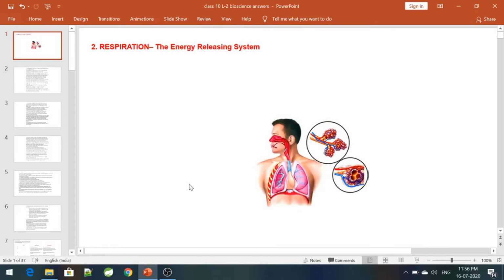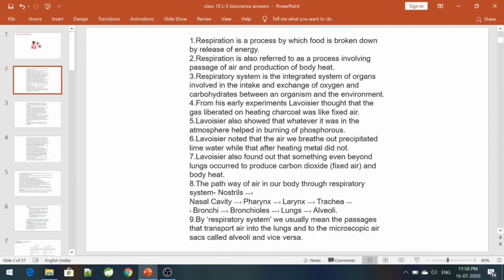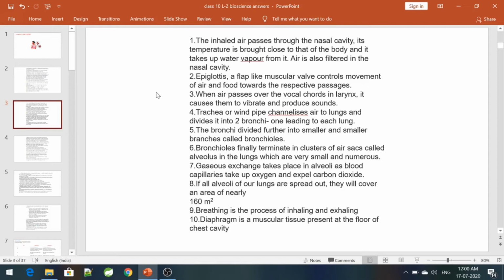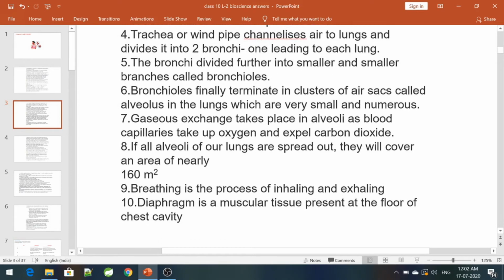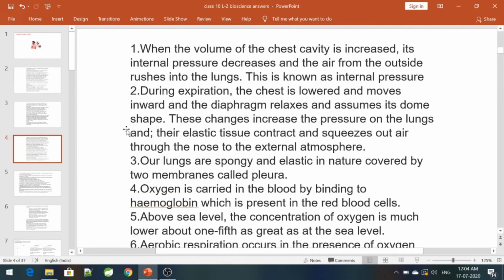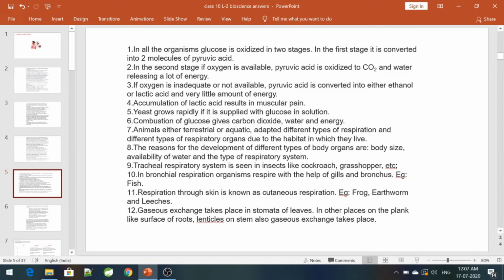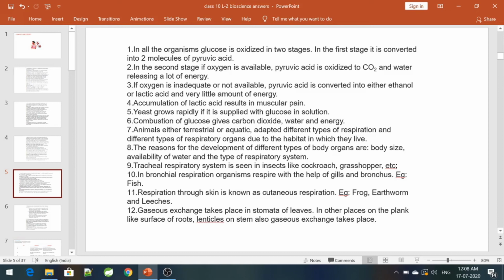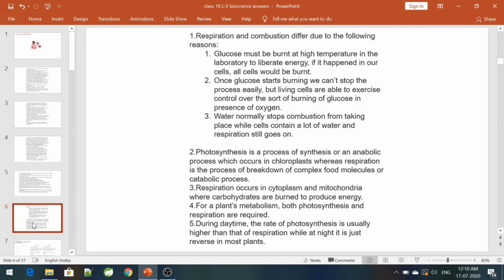2- RESPIRATION | QUE & ANS | PART -1 | CLASS -10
2- RESPIRATION | QUE & ANS |   PART -1 |  CLASS -10